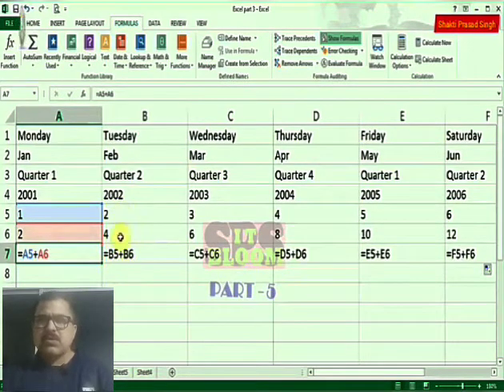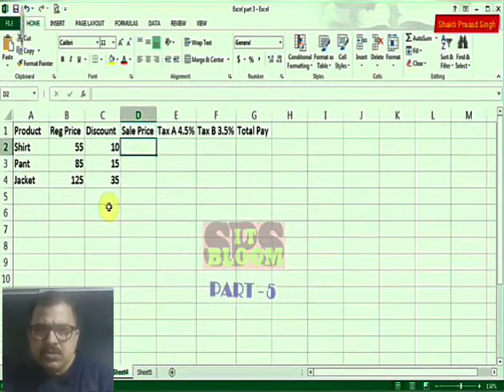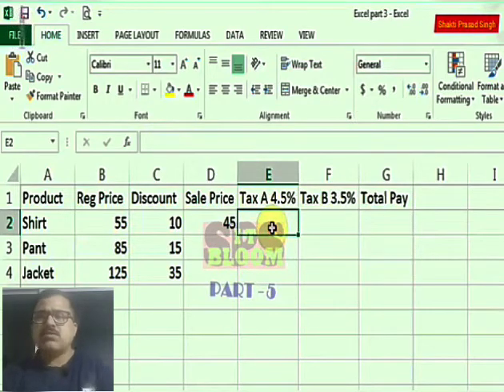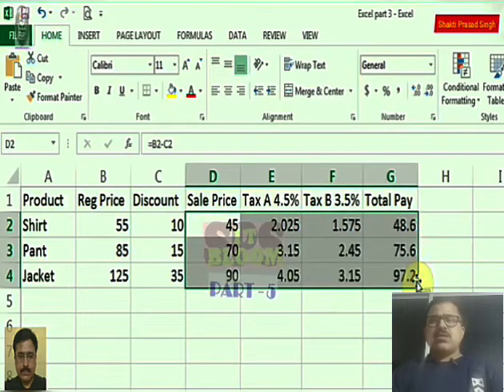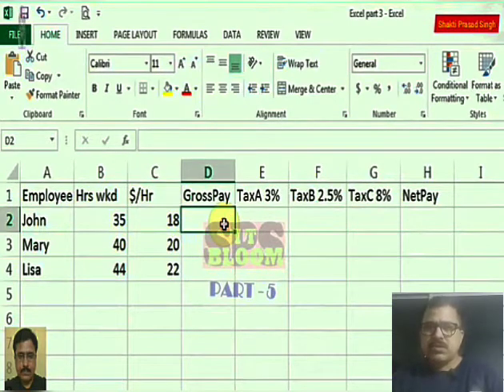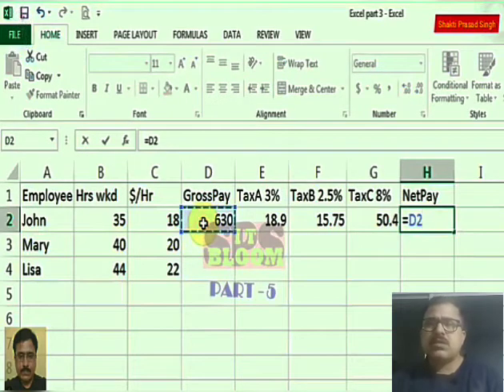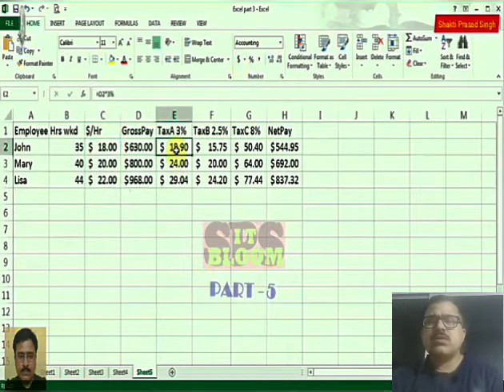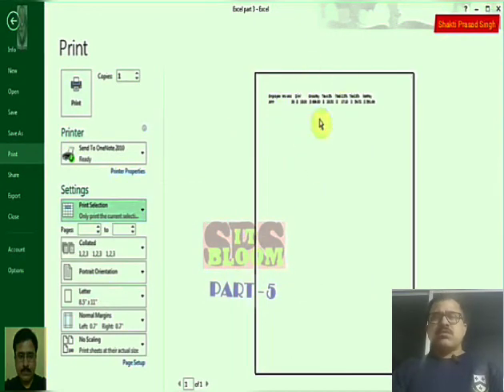Microsoft Excel 2013-2016 (Part-5) Fill handle, Formula, Print